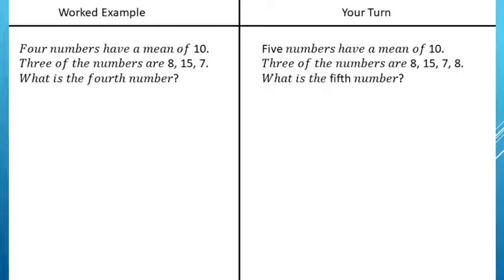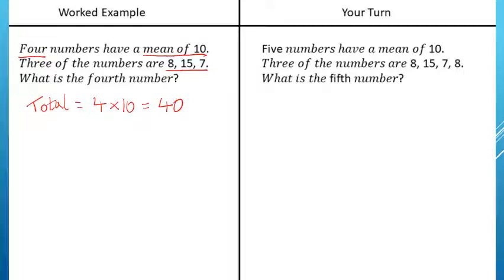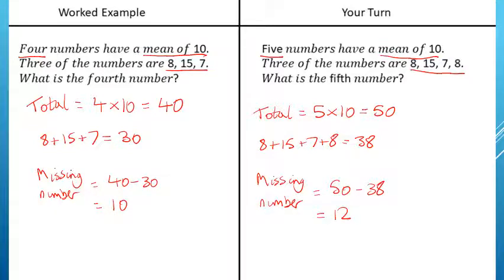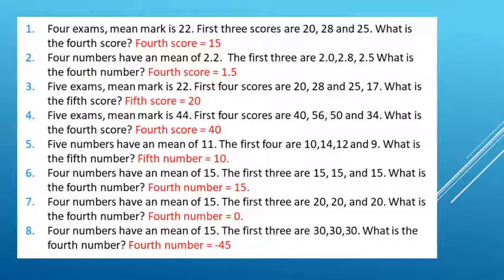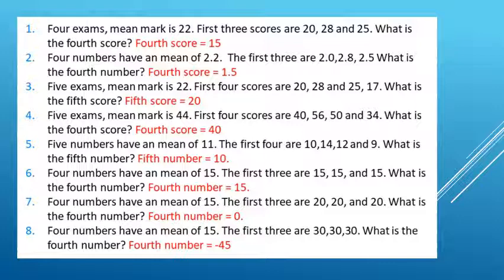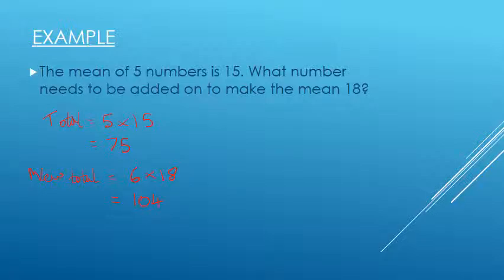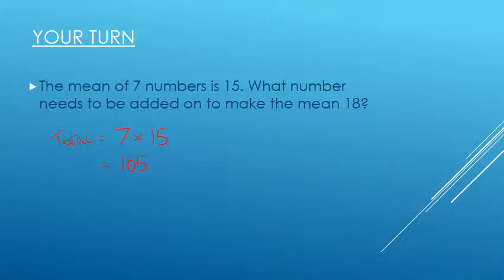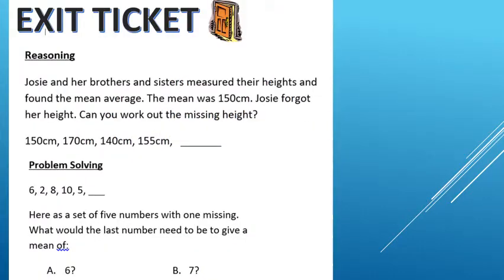Problem solving with averages